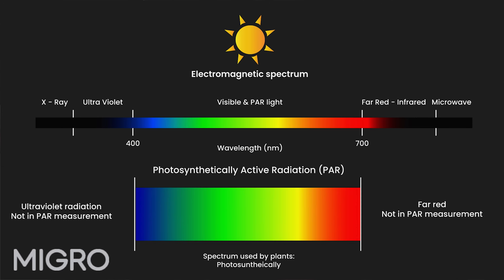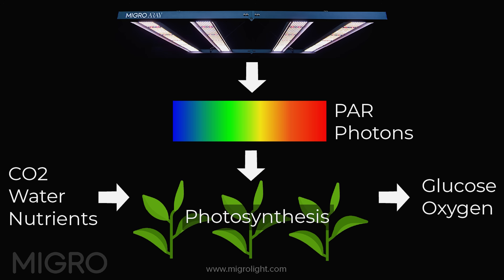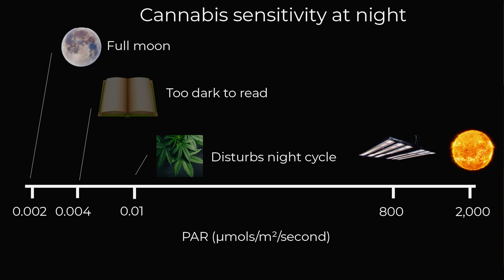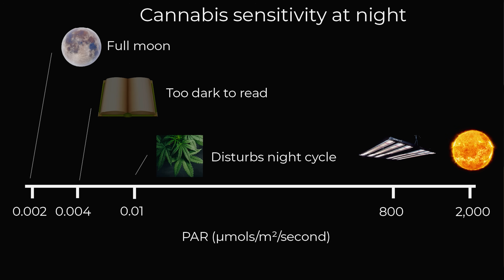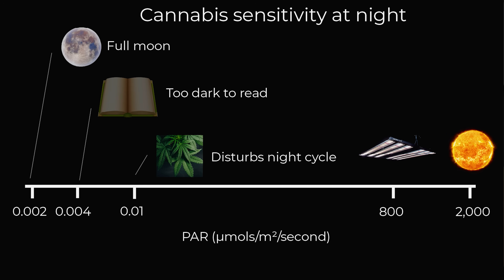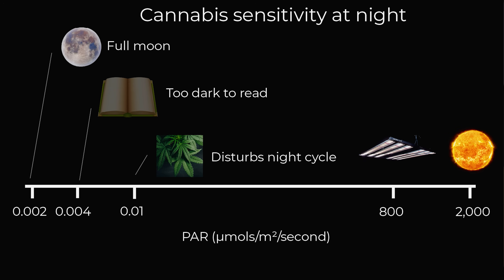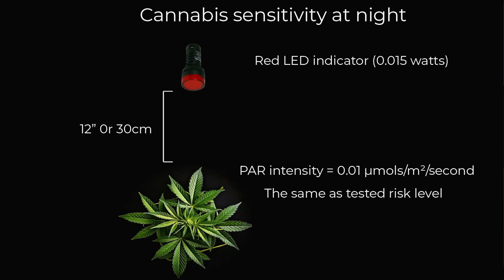How dark is dark enough for flowering?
Medicinal plants are highly sensitive to light interruptions during their dark cycles in the flowering stage. During the flowering phase, medicinal plants typically require 12 hours of continuous darkness daily. Even brief exposure to light during this period can disrupt the plant's hormonal balance and negatively affect growth.